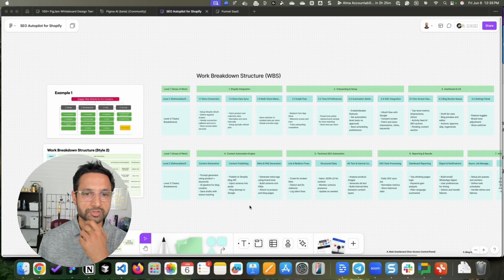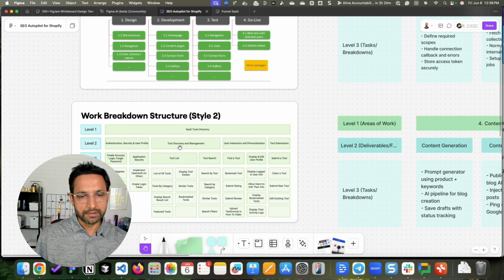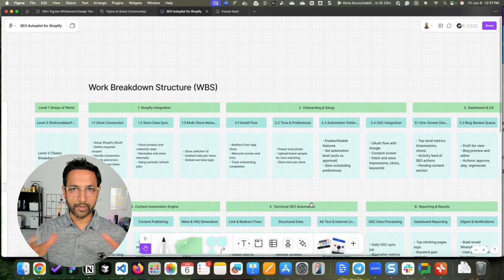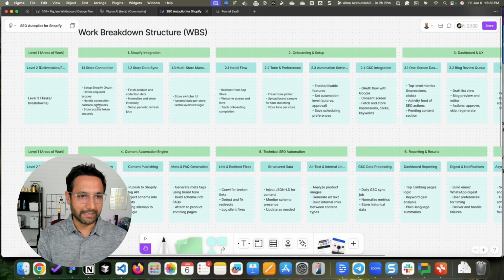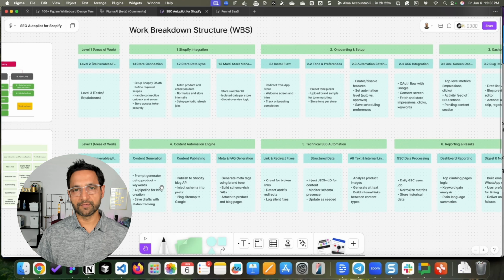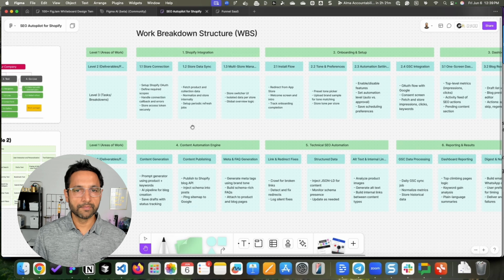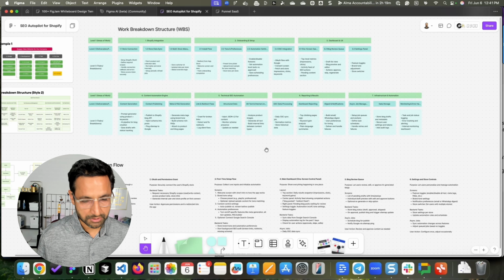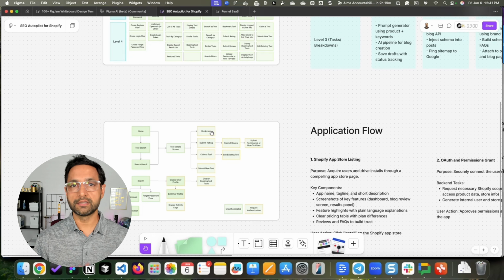How I Broke Down My Big Hackathon Idea Step By Step!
Hackathon update👇

In this video, I share how we’re planning our build for the world’s largest hackathon from idea to execution. Instead of jumping straight into code, we took time to map out the idea with a clear structure and flow. This approach helps us stay focused, communicate better, and onboard other developers smoothly.

In this video, I shared:

- How I turn a rough idea into a work breakdown structure (WBS)
- How to outline your application flows
- Why structured planning saves time and effort later

My latest hackathon update involves detailing the **project planning** process using a **wbs**. I'll show you how I use a **project breakdown structure** to **organize the tasks** into phases. This is crucial for **project management**.